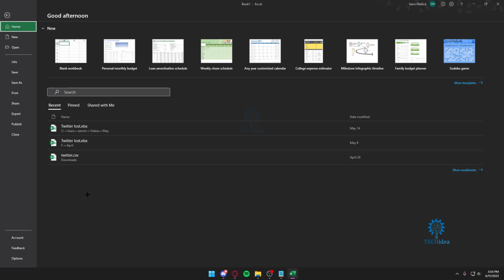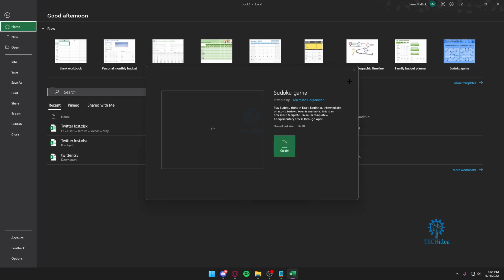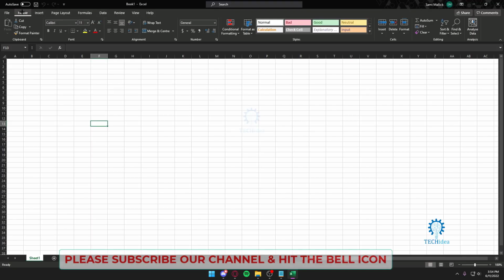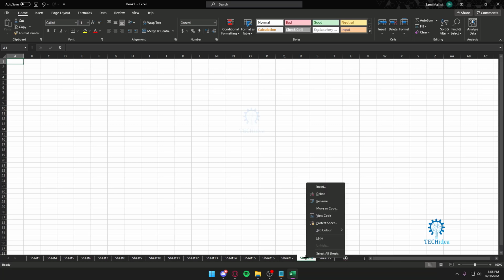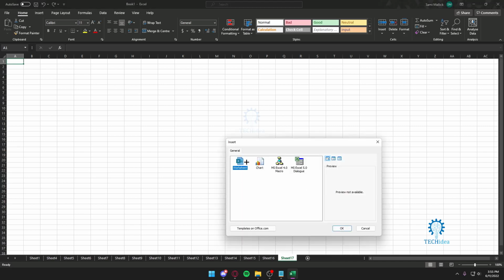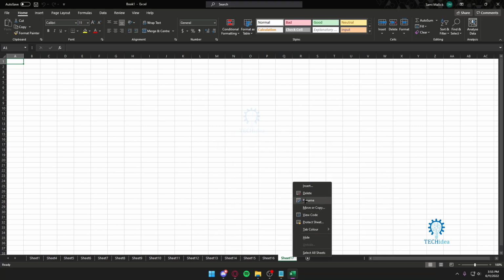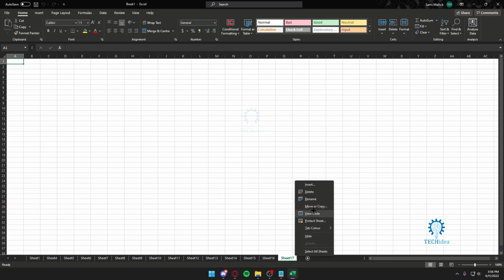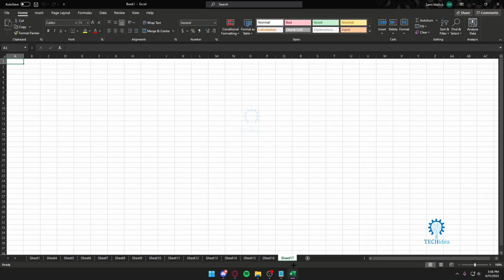How to Create Multiple Sheets in Excel 2025 [New Method]2024 [New Method]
In this Video I will show you how to create multiple sheets from a single sheet.  It is about deconstructing one sheet to create new sheets with data that is related to that particular sheet.  If I had a list of names and I want to create a new sheet for each name and have all of that data that relates to that name on the sheet, then this procedure will create that.